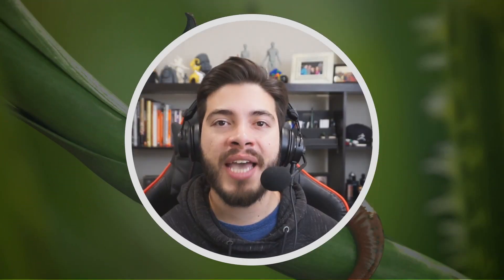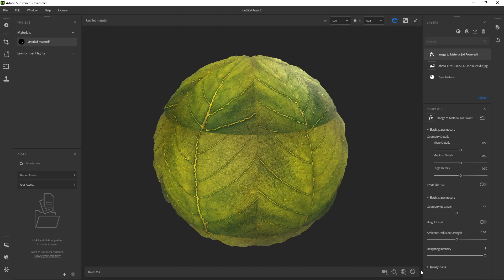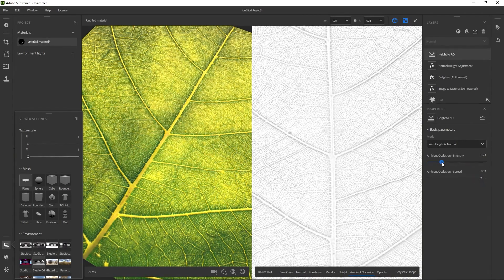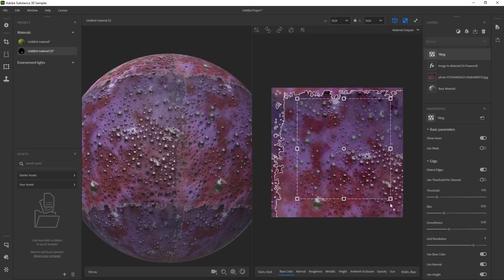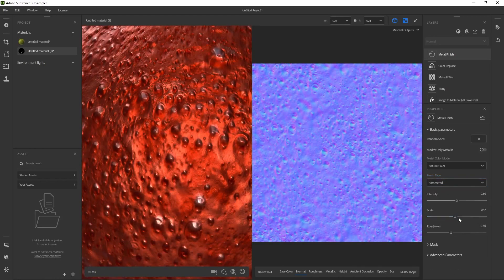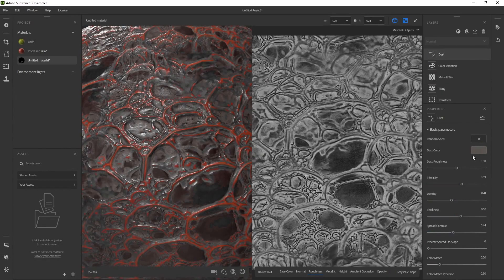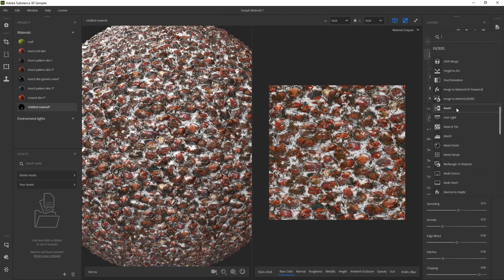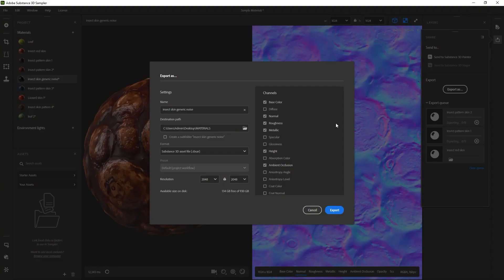Adobe 3D Tools Project Breakdown - MATERIALS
This is the second video in a short series of 4 where I breakdown a project that I used while I was testing the Adobe 3D Tools (3D Sampler, 3D Painter and 3D Stager).

This video covers the creation of custom PBR materials from photos using 3D Sampler.

Find more about this tutorial and its resources at the Pablander Academy